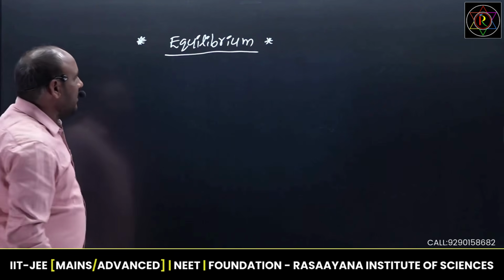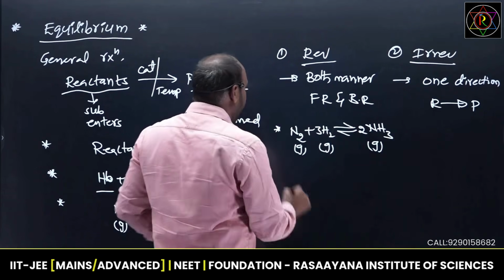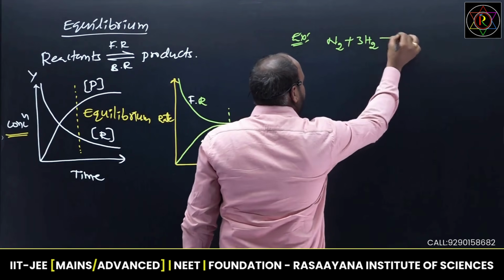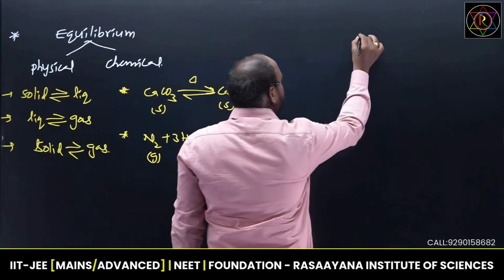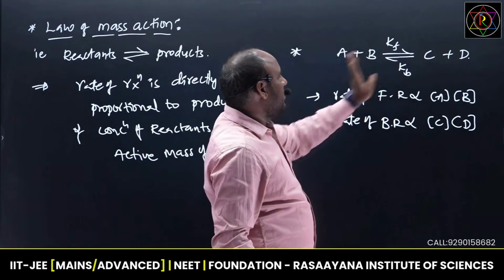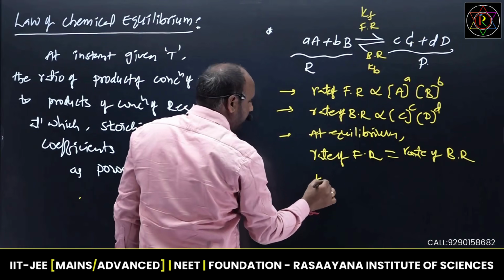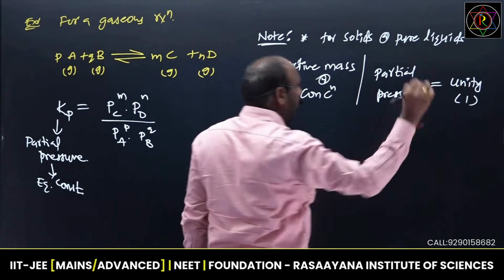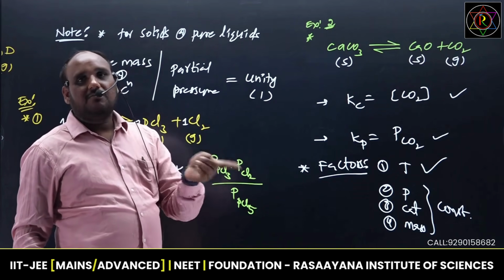INTRODUCTION - CHEMICAL EQUILIBRIUM | TYPES | Kc and Kp CONSTANTS | RASAAYANA INSTITUTE OF SCIENCES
INTRODUCTION - CHEMICAL EQUILIBRIUM
TYPES -  Kc and Kp CONSTANTS